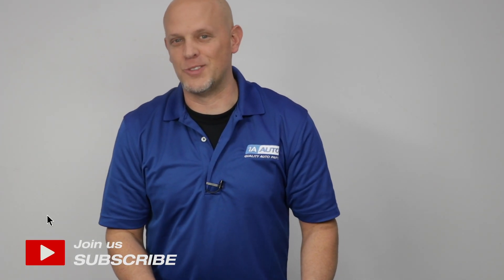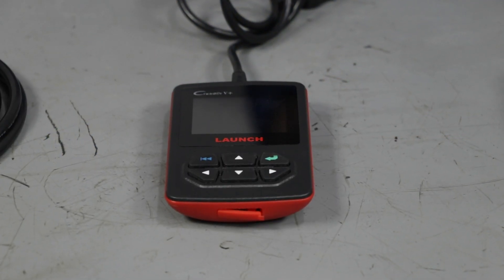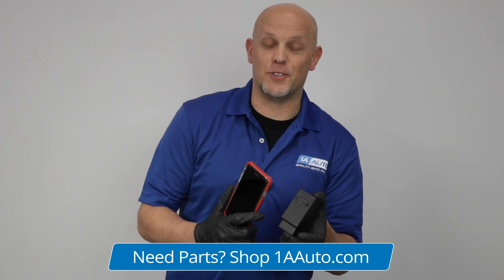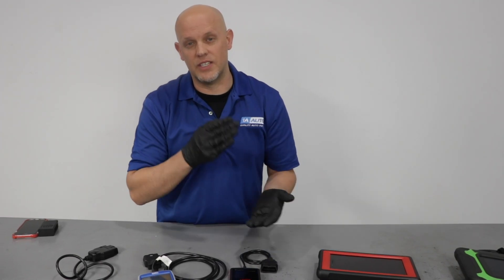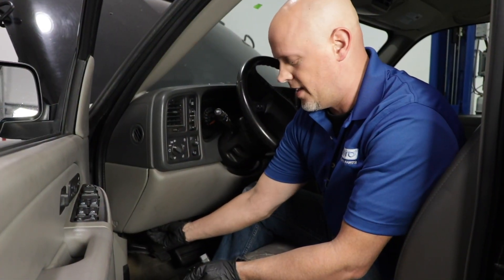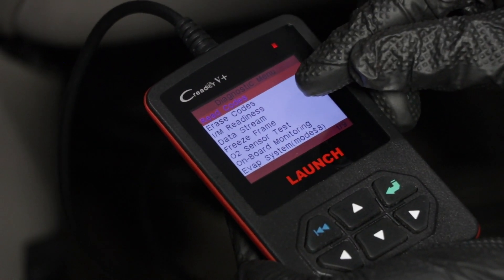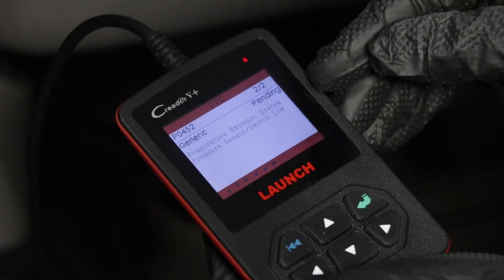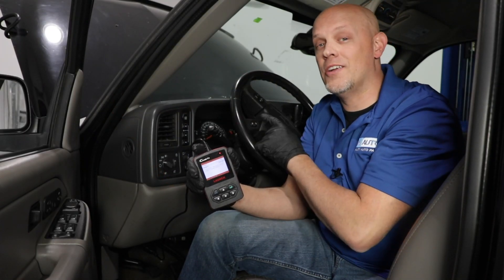Check Engine Light on Your Car? How to Read the Code with a Scan Tool!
Have a check engine light, but not sure what to do now? You could take your car or truck somewhere to have it diagnosed, or you could do it yourself! Starting at around the price of a tank of gas, you can get your own scan tool to read codes whenever you want! And with more feature rich tools, you can do much, much more! Check out this video to see what options there are, and the basics of connecting a scan tool to your car or truck to read the check engine trouble codes!

0:00 How to Use a Scan Tool!
0:17 What Types of Scan Tools Are There?
1:38 Which Tool Should I Use?
2:14 Connect the Scan Tool to Your Vehicle
2:46 Read & Diagnose Codes
3:33 Pending vs. Current vs. History codes
4:22 Subscribe! | Shop 1AAuto.com Link Below